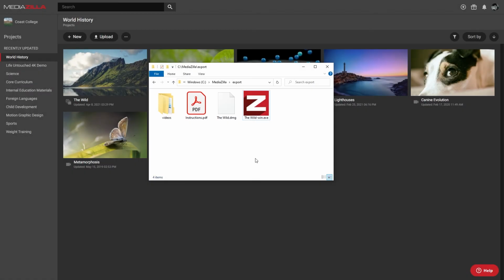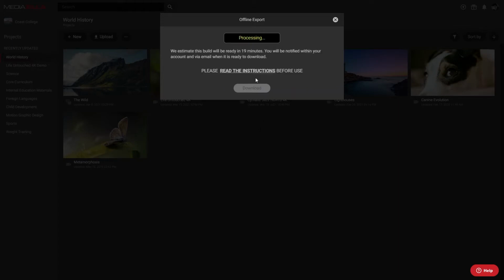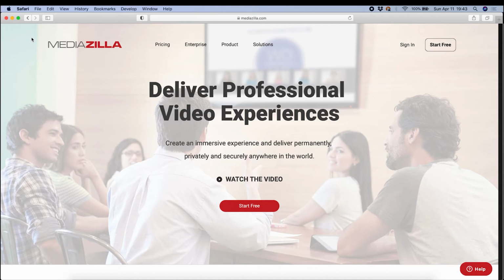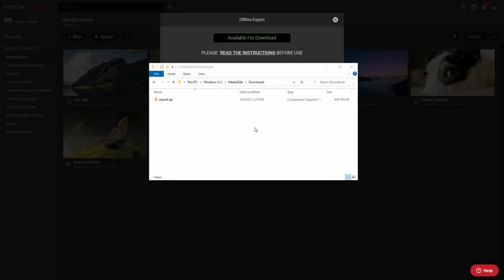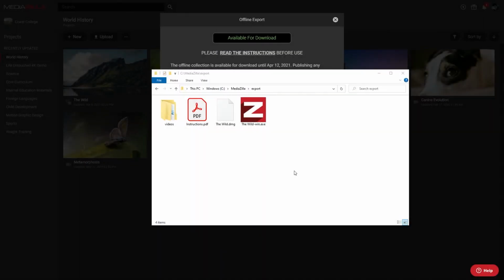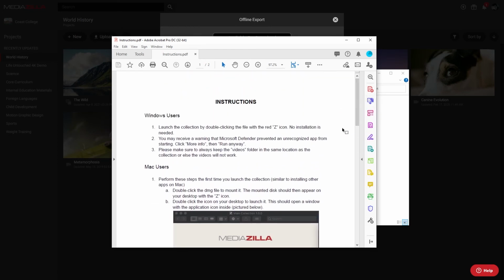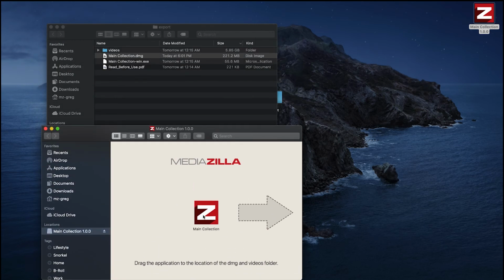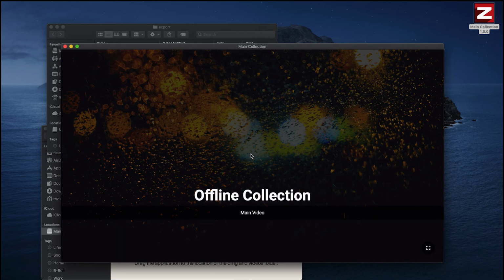Create USB with Menus (MediaZilla)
Our Offline USB Export feature is back and better than ever! It has been redesigned to deliver a superior experience to your clients. You can now export any collection as a desktop application. This provides a consistent viewing experience without the problems that arise from using a web browser offline.